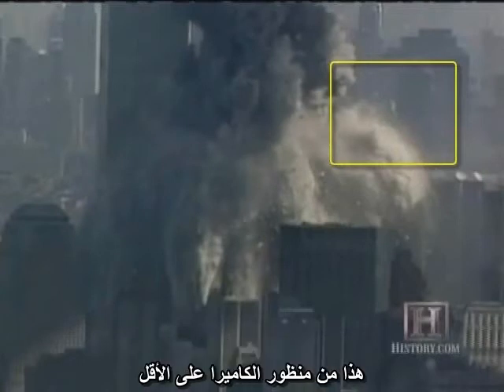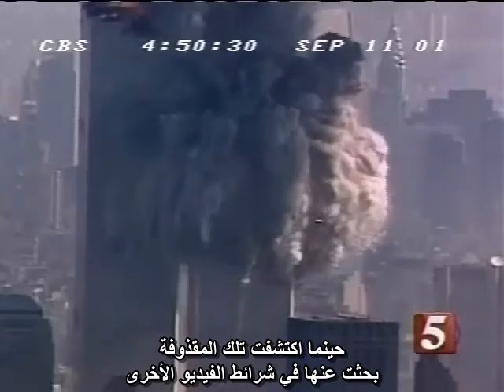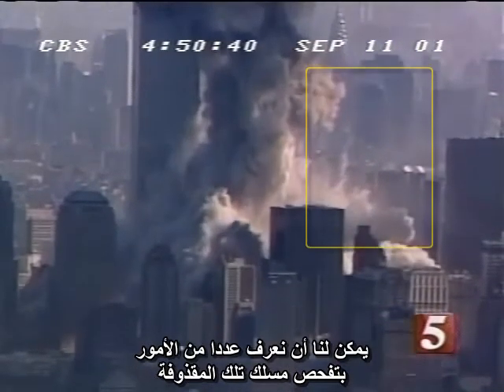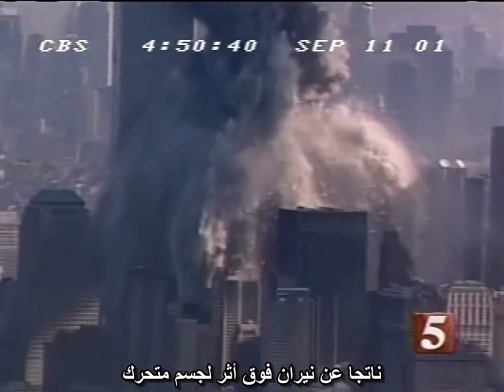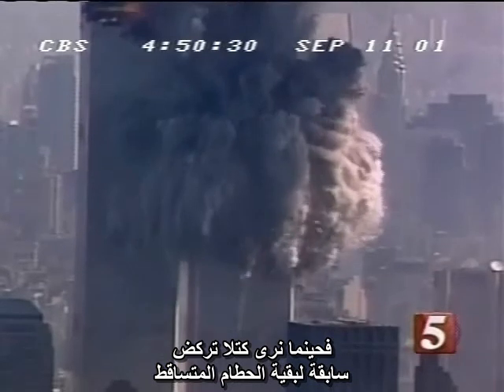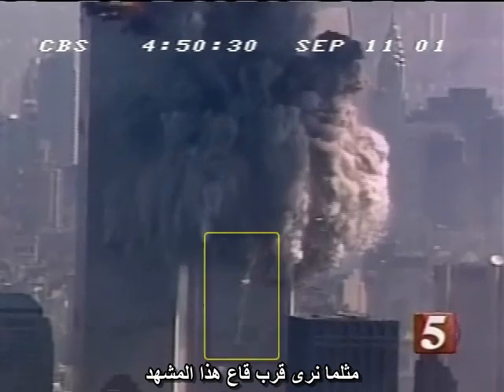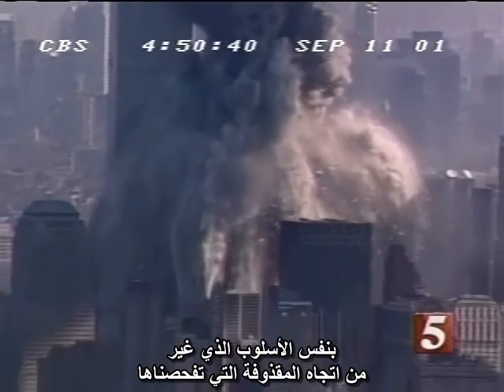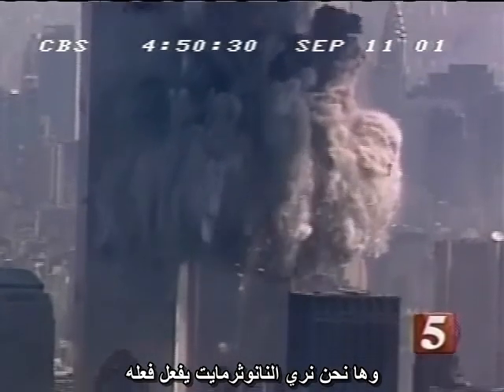إضافة إلى الأدلة الفاضحة للبرج الشمالي - أستاذ الفيزياء دافيد شاندلر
South Tower Smoking Guns Follow-up by David Chandler - Arabic

بعد أن وجدت تلك المقذوفة  التي غيرت من اتجاهها بزاوية حادة  بينما يتبعها أثر من الدخان الأبيض  بحثت عنها بشرائط الفيديو الأخرى فوجدتها  في عدد منها، كان أوضحها لكاميرا  من منظور مشابه كثيرا للأولى، ولكنها تبين  أثر الدخان الأبيض يتبع المقذوفة  وصولا إلى قاع الانهيار  سأحاول هنا أن أتبين أهمية هذا الاكتشاف.